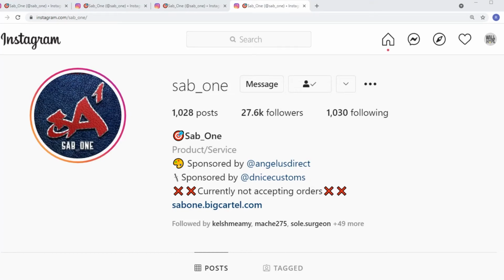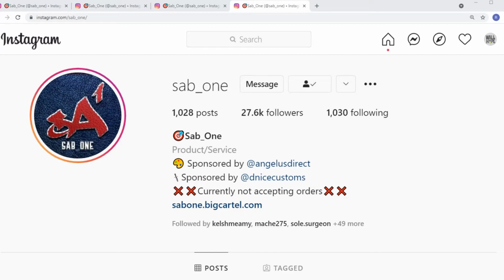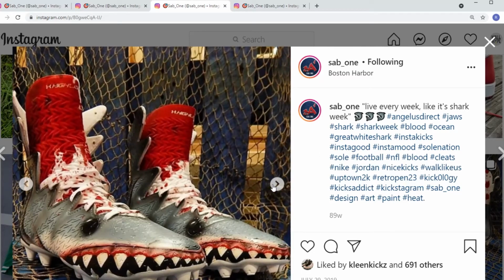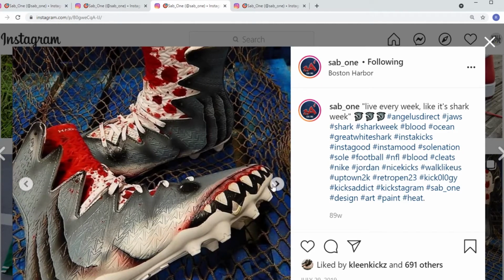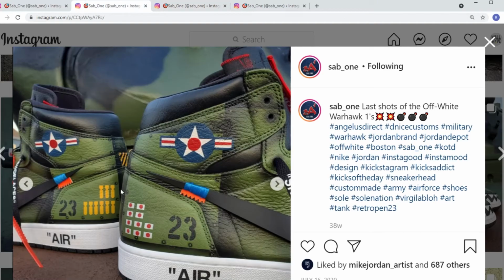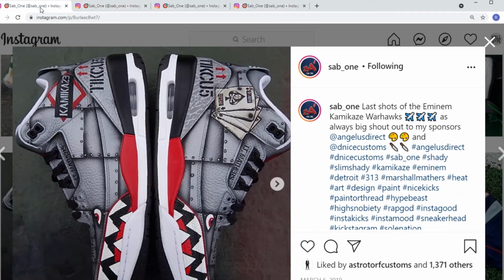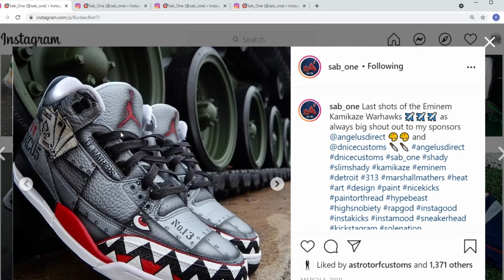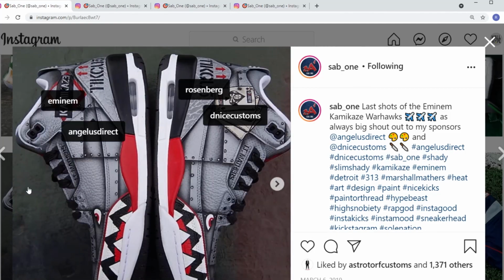⚡️ SHOE CUSTOMIZER: Sab One | Feature Portfolio Review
In this week's episode of "Wall of Hype: FEATURED" we go in Depth with SAB-ONE's artwork, from Boston. We will look at what stood out and made us select this Artist to be this week's Featured Artist.

BIO
Sab_One is best known for his Boston themes and his military inspired shoe designs.
Working in multiple mediums, his works can range from one off python skinned sports jerseys to cleverly painted canvas'.

📓 ARTWORK DISCUSSED

00:00  Featured Artist Introduction
01:51   Jaws - Football Cleats
03:46  Warhawks - Nike OFF Whites
05:24  Warhawks - Nike Eminem Jordans

🎨 FEATURED ARTIST:  Jacoppo Malossetti
⚡️ DESIGNS: IG Portfolio Based

KICKS URL:

2. - Warhawks - Nike OFF Whites
3. - Warhawks - Nike Eminem Jordans

Like our Features? See who else we’ve spot light

⚡️GET OUR NEWSLETTER:

Visit Wall of Hype online to subscribe to our newsletter and stay up to date on featured artists, custom sneaker designs like the newest Air Force 1’s, Jordans & Vans, get industry news, and more

⚡️ABOUT WALL OF HYPE:

Wall of Hype showcases the sneaker artist culture and its inspirations. “Hype Art” from around the world.

We follow an exploding creative movement of appreciation, expression, and the ever growing art. With that, creating a hub for creatives that fuels the industry.

Check out how artists from around the world use a different type of medium. A different way from the traditional canvas or paper for instance.

Customizers express their inspiration on different shoes like Air Force 1’s, Jordan’s, Van’s and more. As a result, jaw dropping concepts Sneakerheads love!

Wall of Hype strives to provide a platform for trending designs from TV Show cartoons, influential characters, from retro, and nostalgic concepts never seen before on kicks.

Wall of Hype provides a one of a kind look at custom designs that can’t be seen together anywhere else!

See Hype, Find Hype, Be Hype